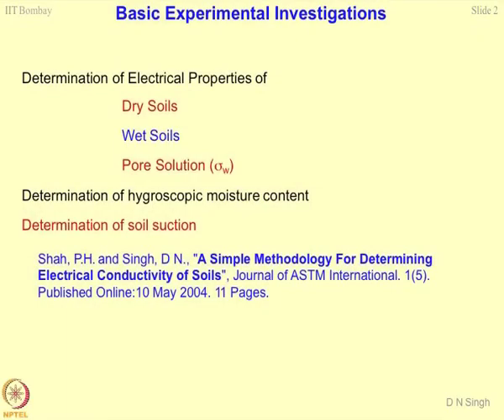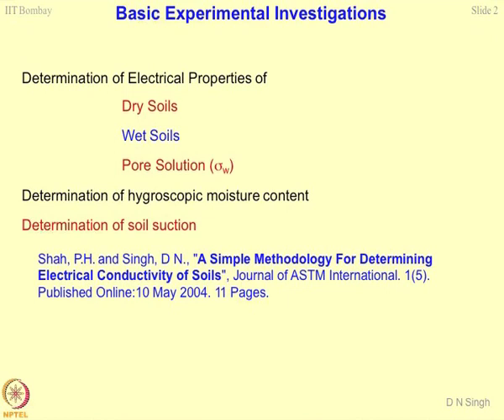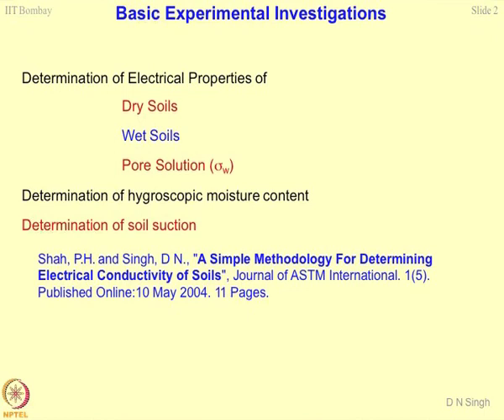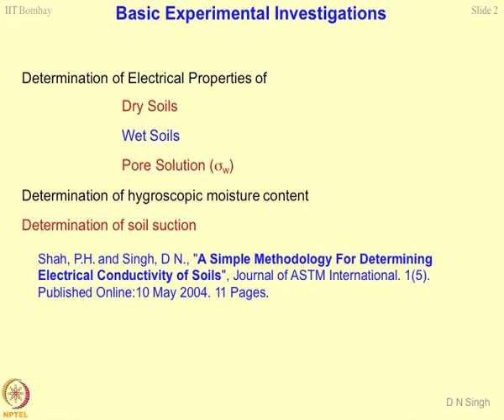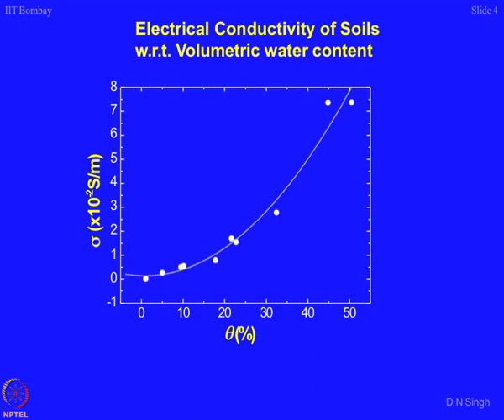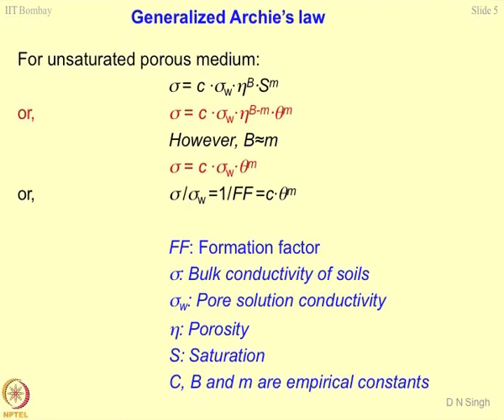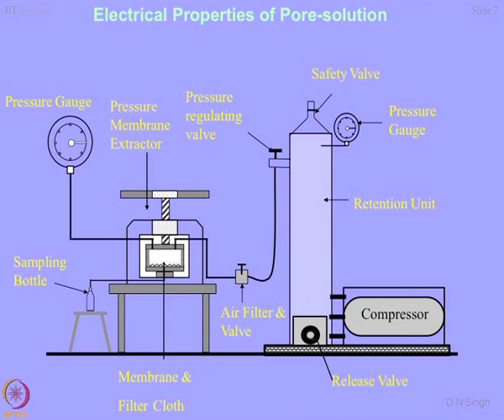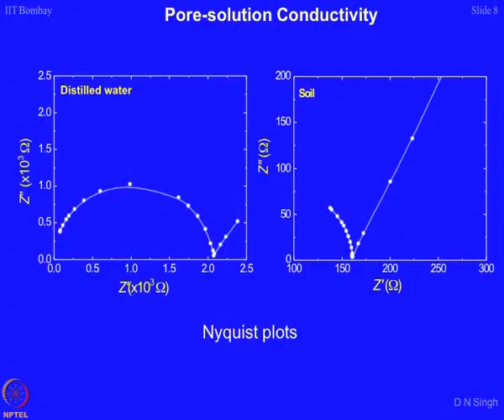Week 11-Lecture 46